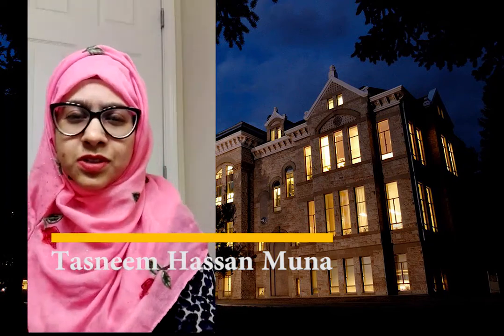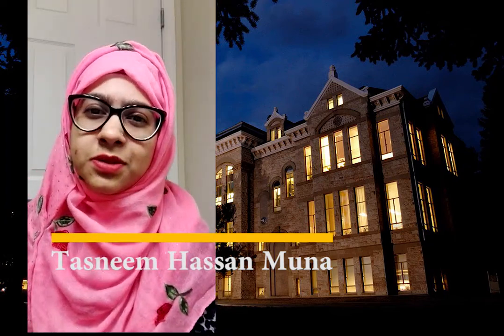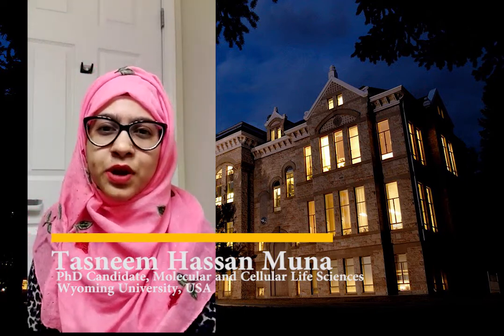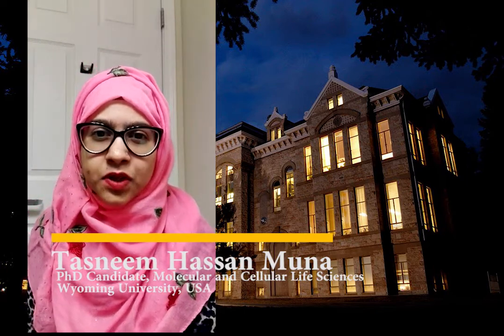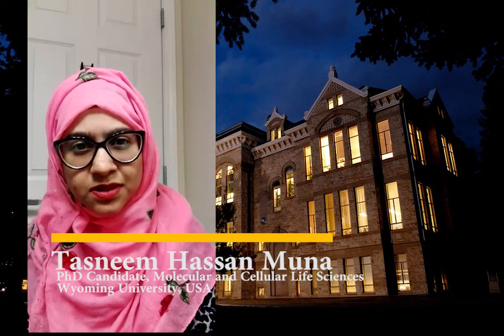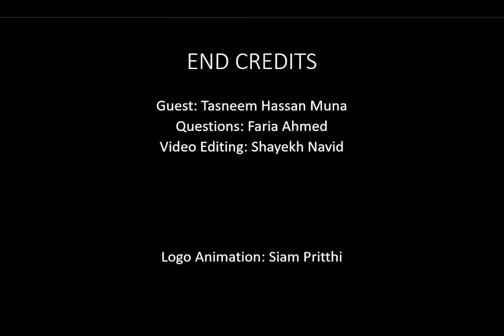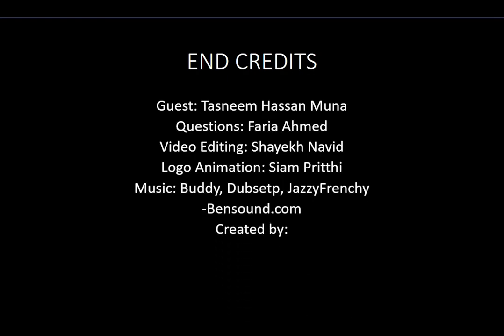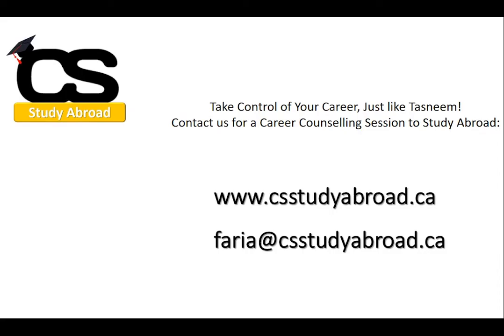Tasneem Muna Shares Her Tips To Excel in Life Sciences!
Tasneem Hassan Muna is a PhD candidate in Cellular and Molecular Life Sciences at the University of Wyoming, USA. Career Solutions Bangladesh and CS Study Abroad had the opportunity to ask her for tips and advice for students who are applying to similar programs in Master's and PhD level in USA. Check out what this bright, ambitious young woman has to share from her experiences, which can make your journey a lot smoother!